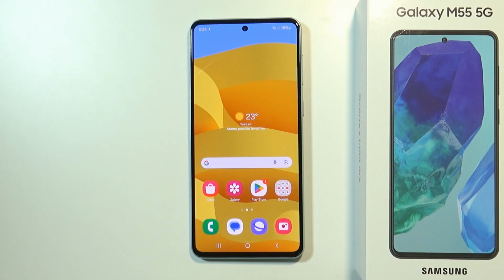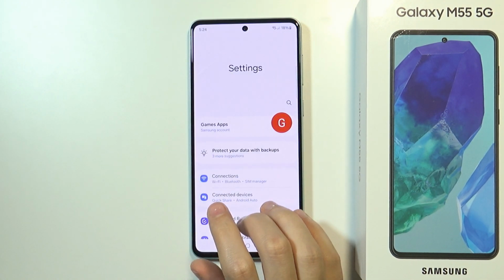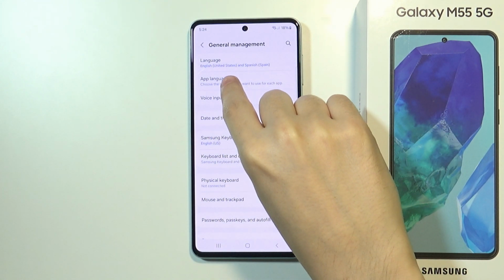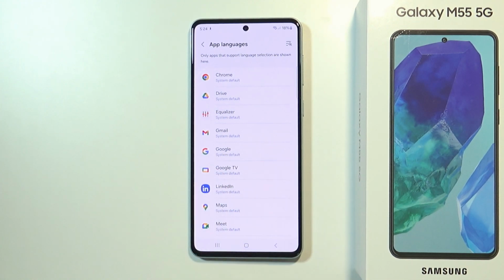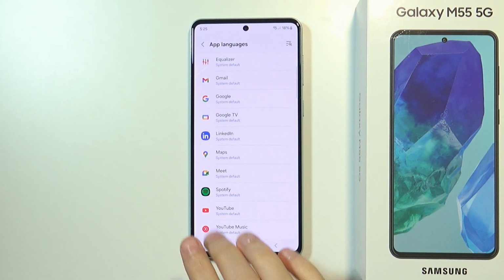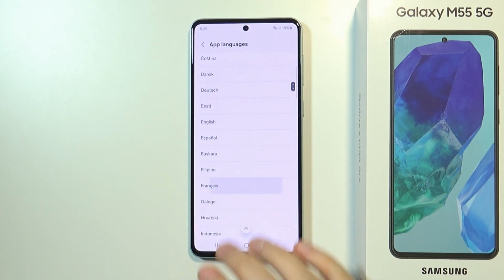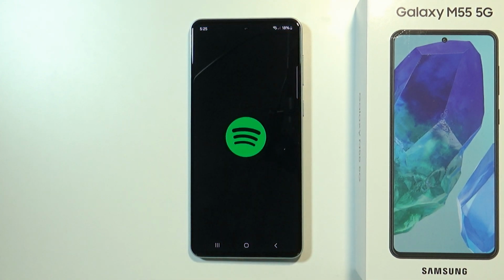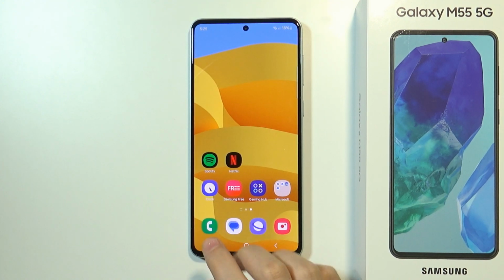How to Change App Language on Samsung Galaxy M55 5G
Learn how to change the app language on your Samsung Galaxy M55 5G with our comprehensive guide. Discover the steps to easily switch the language settings within individual apps, ensuring you can navigate and interact with them in your preferred language. Streamline your device's functionality and enhance your user experience with ease. Dive into the settings menu and unlock the full potential of your Samsung Galaxy M55 5G. Let us simplify the process, empowering you to change app language confidently.

Samsung Galaxy M55 5G app language settings guide
Switching app language on Samsung M55 5G
Changing language settings for apps on Samsung Galaxy M55 5G
Samsung M55 5G app language customization tutorial